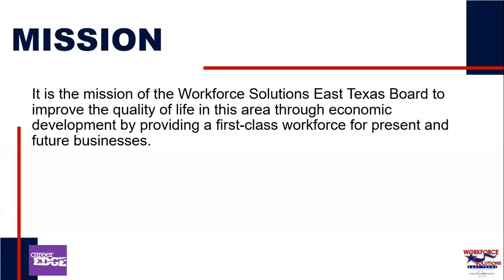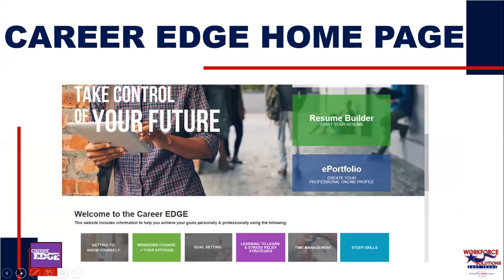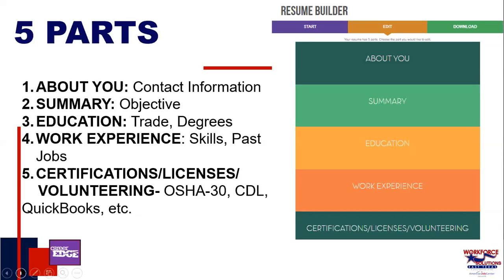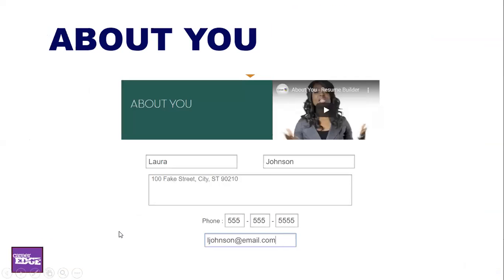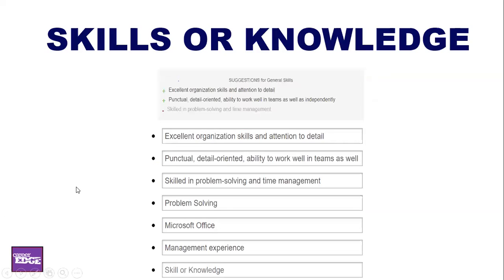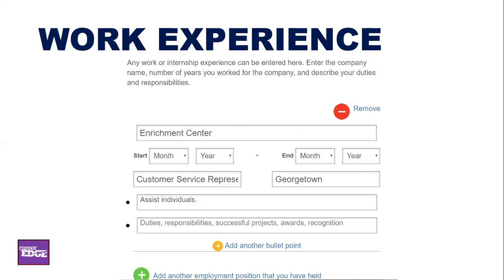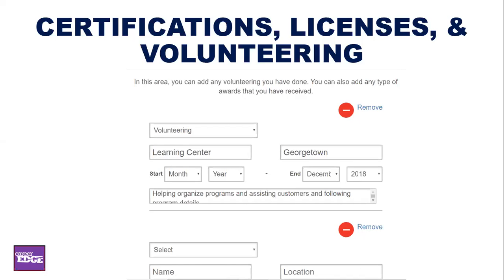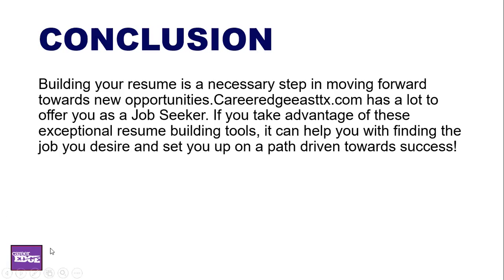Job Seeker Webinar: Career EDGE Introduction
Workforce Solutions East Texas continues to host free webinars for job seekers throughout the COVID-19 pandemic. Career EDGE is an innovative online workforce readiness platform that provides online learning modules and an interactive toolkit that offers a resume builder, interview simulation trainer, mock job application, and more. Learn more about this innovative platform and how to navigate to accomplish your needs.